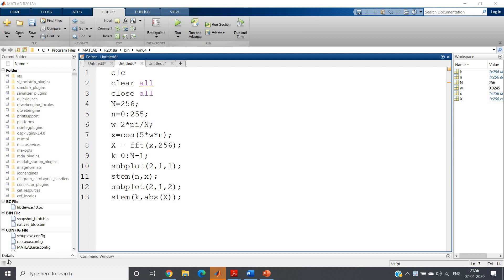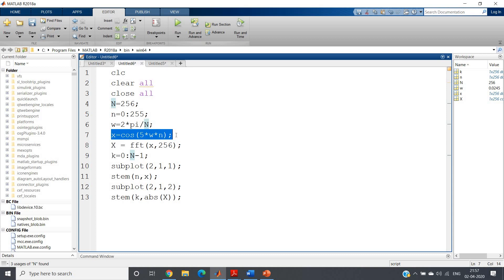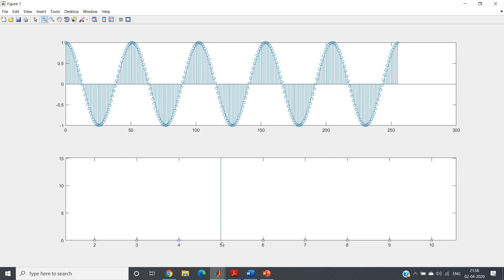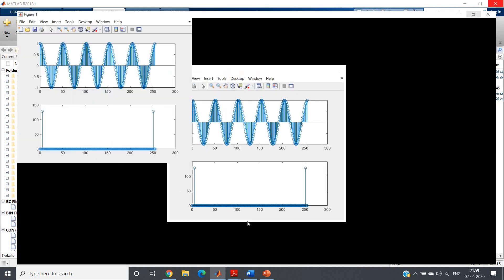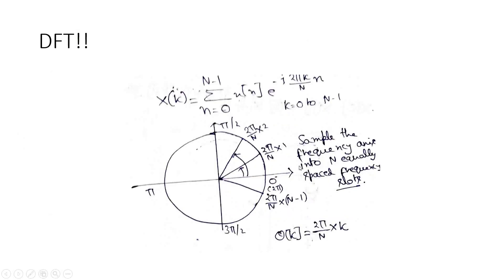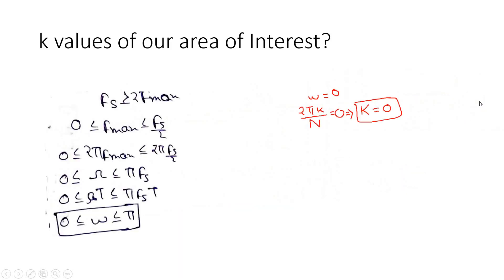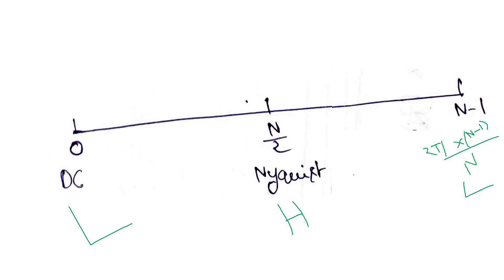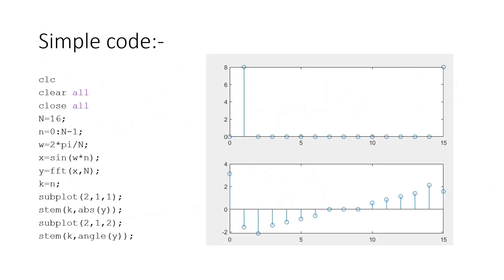fftshift in MATLAB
Code:-

clc
clear all
close all
N=256;
n=0:255;
w=2*pi/N;
x=cos(5*w*n);
X = fft(x,256);
w = 0:2*pi/N:2*pi-2*pi/N;
w=w-pi;
subplot(2,1,1);
stem(n,x);
subplot(2,1,2);
y=fftshift(X);
stem(w,abs(y));